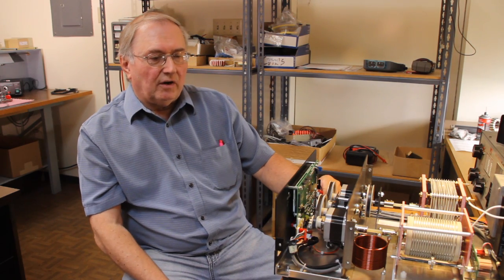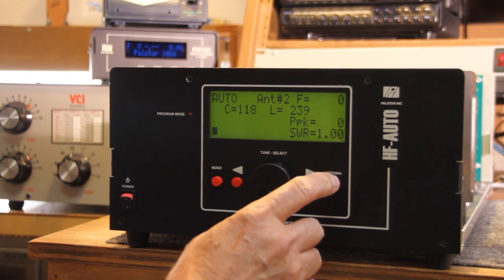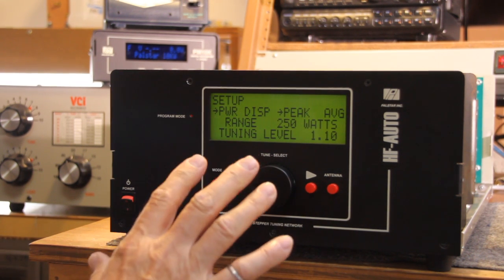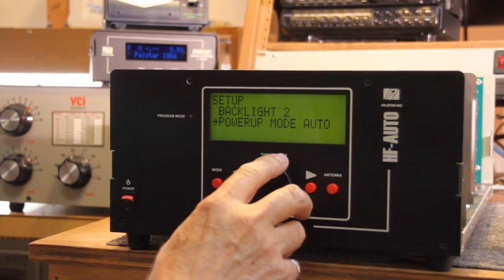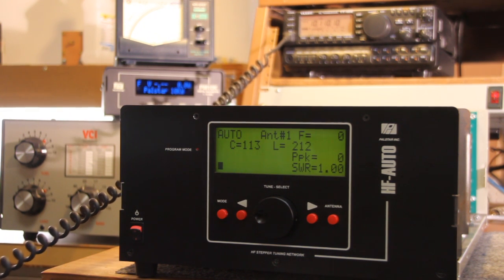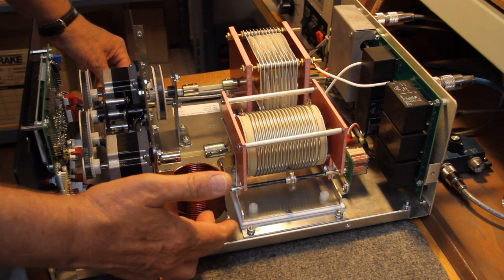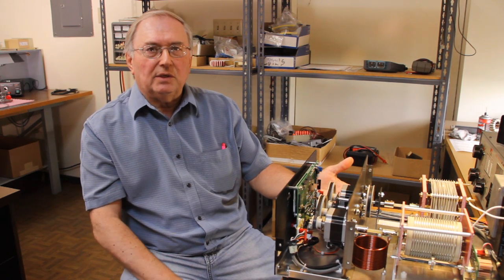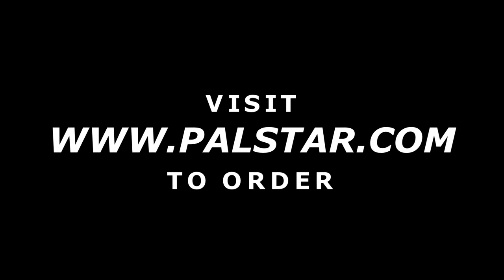Palstar HF-AUTO 1500 Watt Automatic Antenna Tuner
New Palstar HF-AUTO Automatic Antenna Tuner. New HF-AUTO will have some of the following specs that supercedes the already complex design of the AT-AUTO with new and innovative design improvements. The HF-AUTO will function fast and flawlessly with ANY transmitter without plodding through menus and cables, that in most cases will not work with other accessories.

Specifications:

- 2 Watts to 1500 watts. average, peak, and peak-hold
- Load into a 10:1 SWR from 1.8 to 54 Mhz
- NO CI-V cables required
- Tunes on SSB
- Digital Display...no analog metering